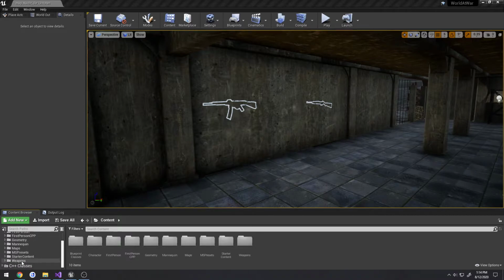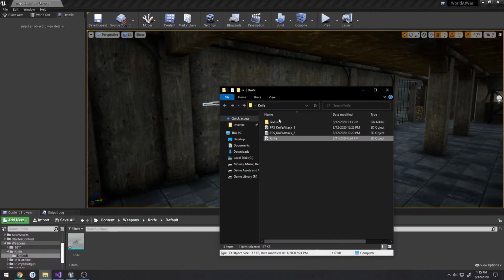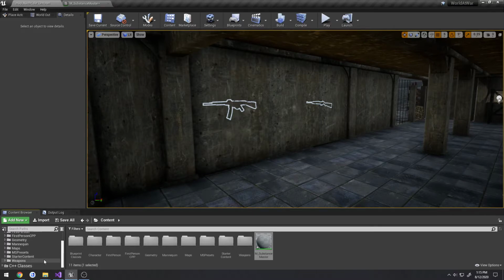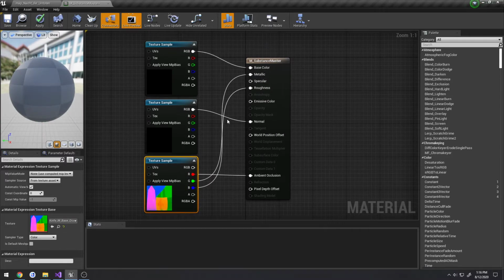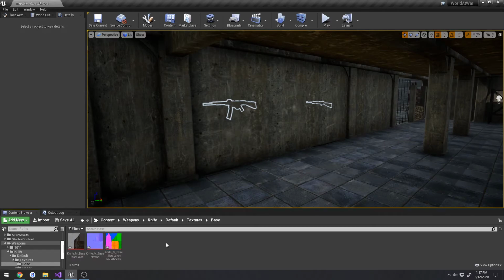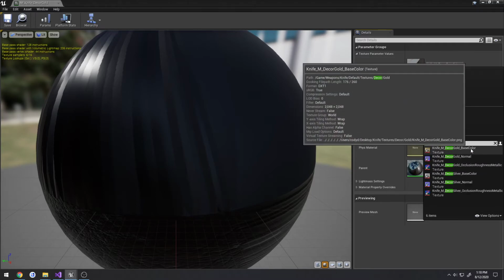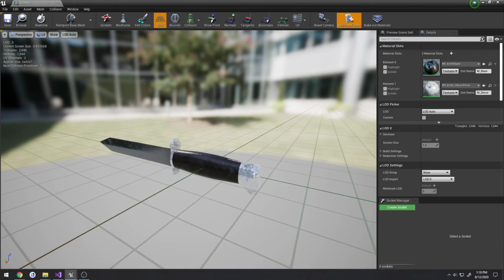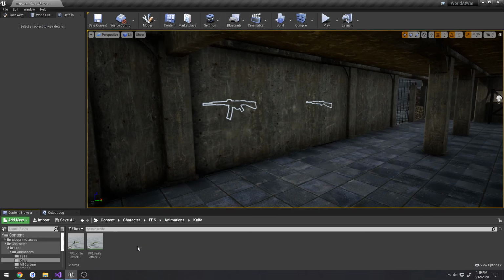Unreal Engine C++ Nazi Zombies: 187: "Knife: Import knife and animations"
In this video we import the knife model and corresponding animations for our knife attacks.